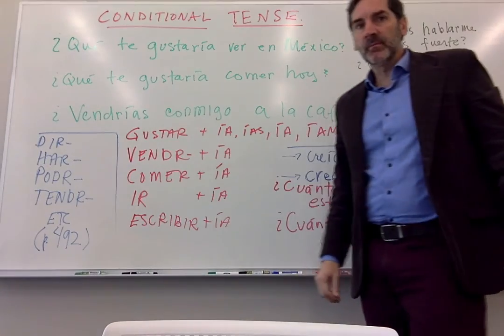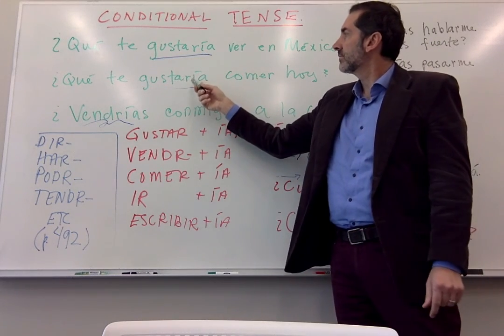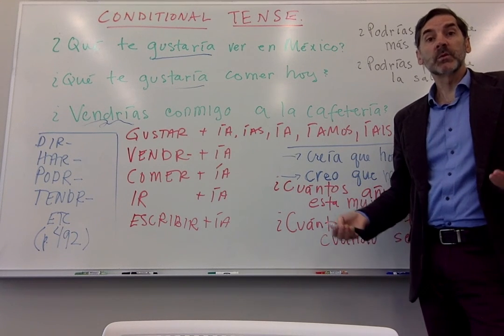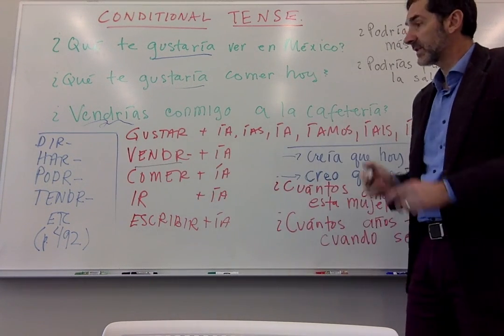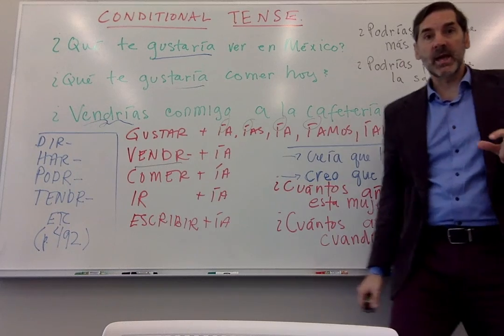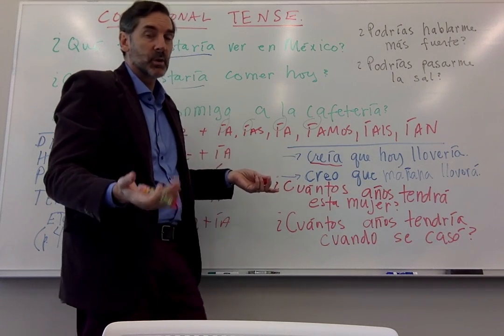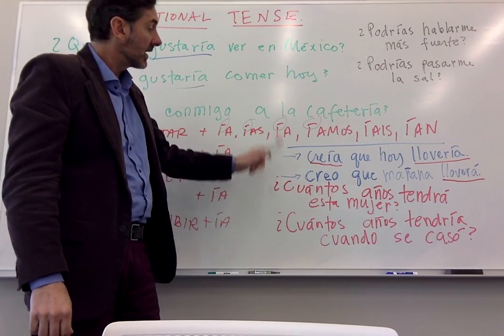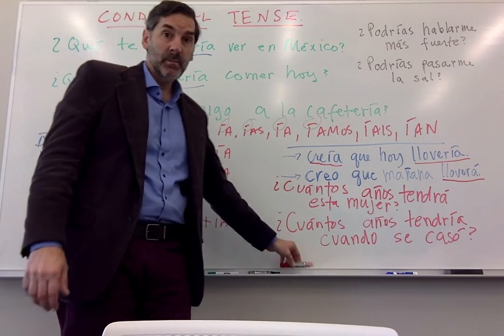Remote Spanish: The Conditional Verb Tense (SPAN 1010.1/11:30)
Like the future tense we just learned, the conditional adds endings to the infinitives.  The irregular stems are the same as with the future tense.  Hence, the conditional tense is not hard to learn after we've learned the future tense.  Would you like to study now?  Would you pass me the salt?